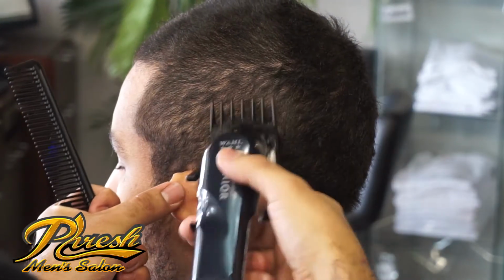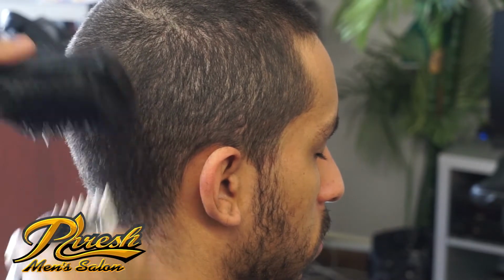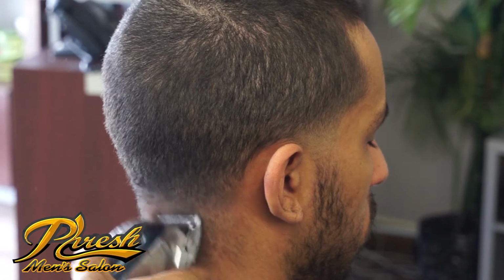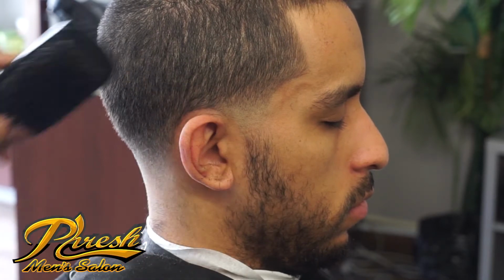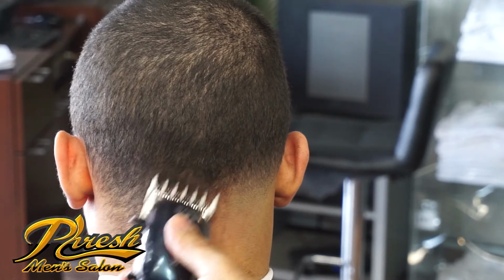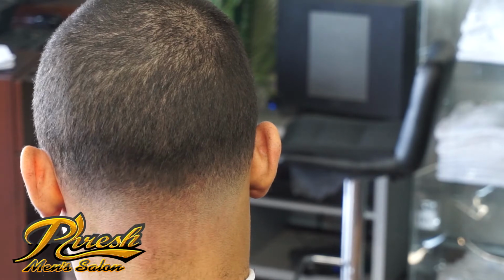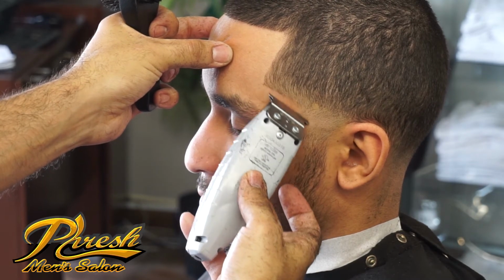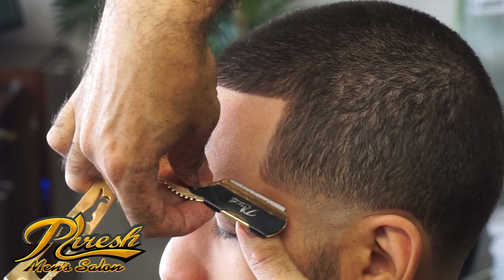Low skin Taper | Barber tutorial, Wahl Cordless Senior and Andis t-liner review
In this barber tutorial video I will be explaining my steps on creating a low skin taper haircut using a #2 guard on the top.

The model used in this video is Brandon..
Tools that are used in this video are;

Gear;

Sony A5100http ://

Voice over Phresh Studio

💈LIVE ON LOCATION:
Phresh Men's Salon
3098 Carling ave.
Ottawa, ON
Canada